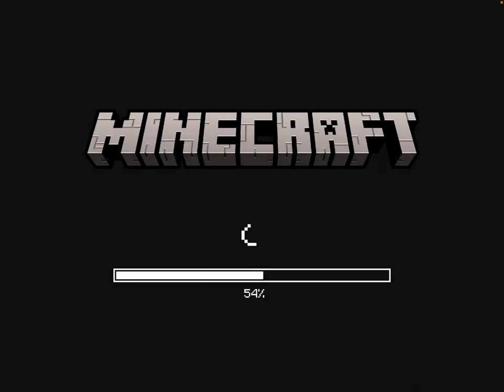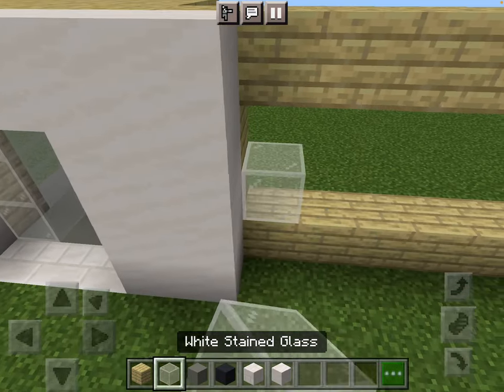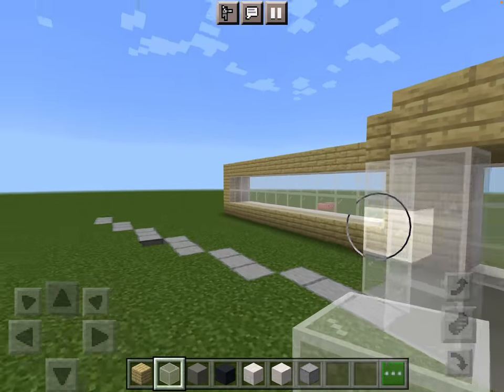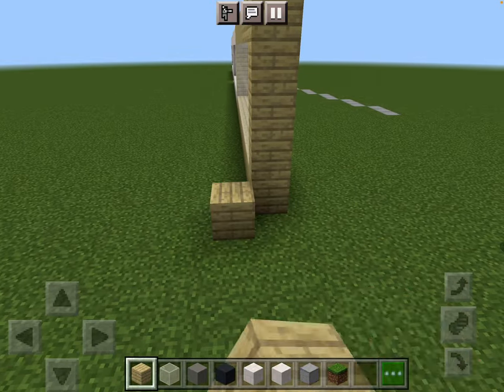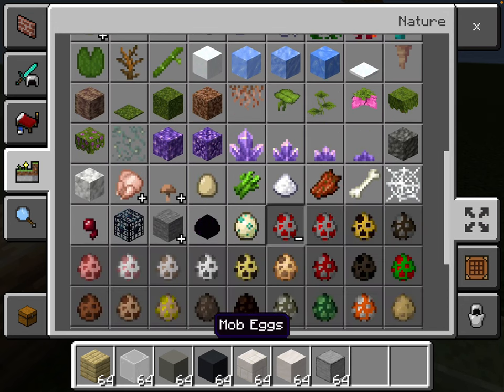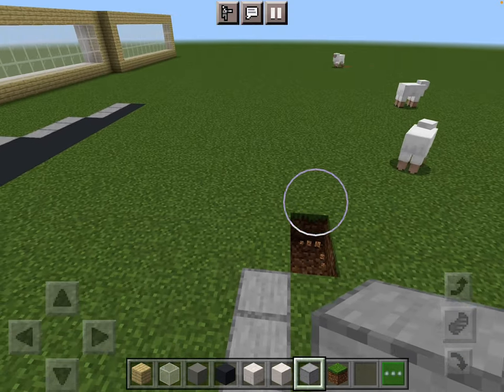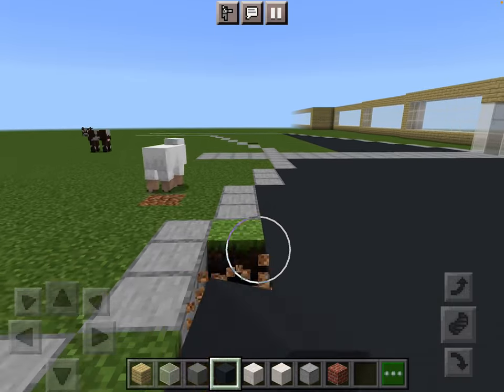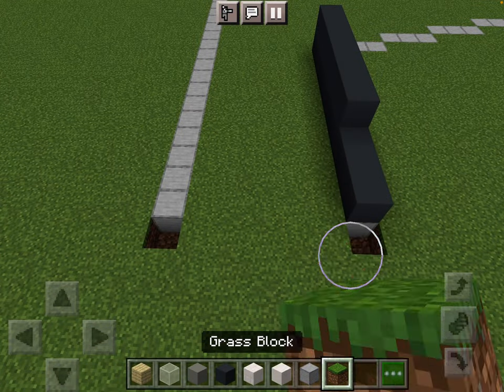How to make Sick Kids in Minecraft part 1: the outside atrium walls